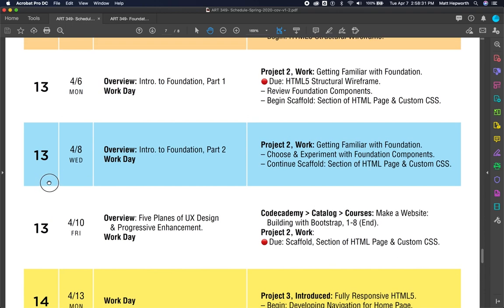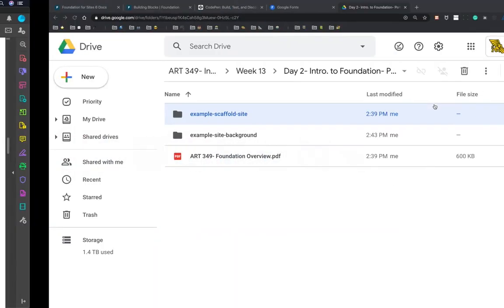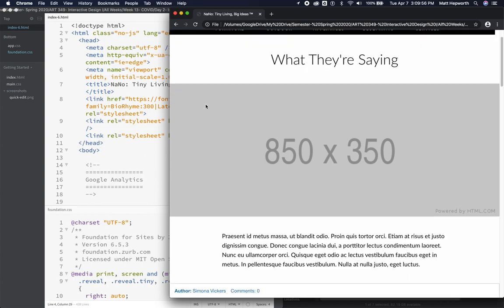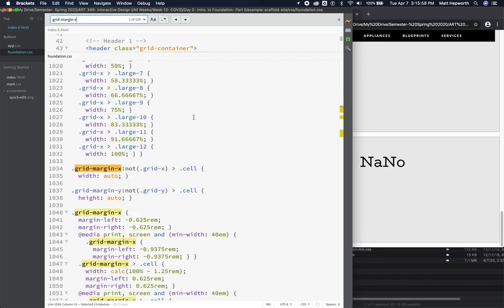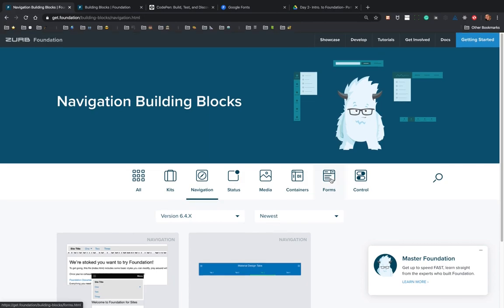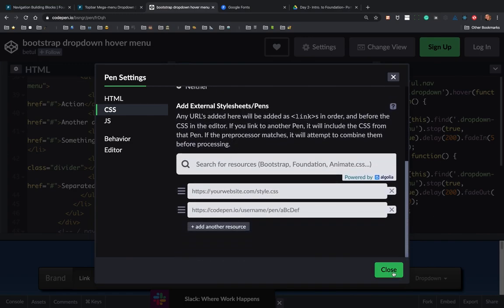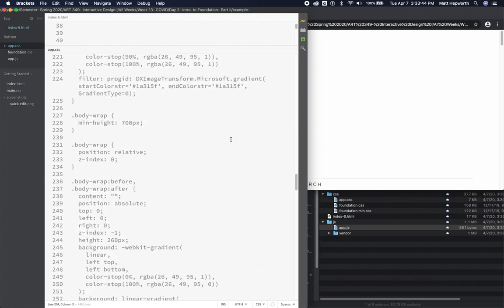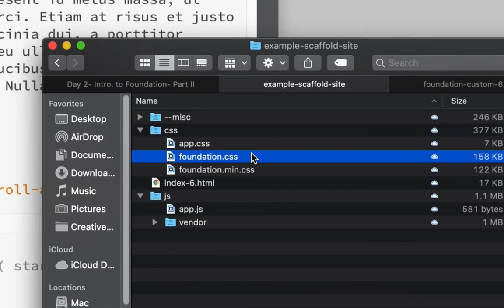Lesson: Week 13, Day 2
Introduction to Foundation & Scaffolding, Project 2, Part II